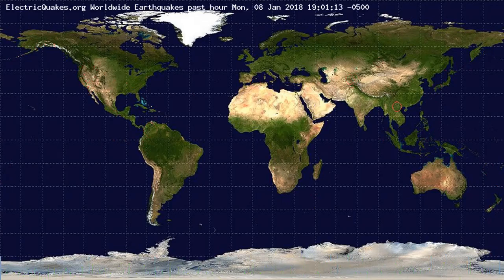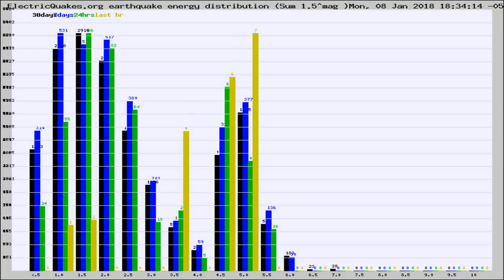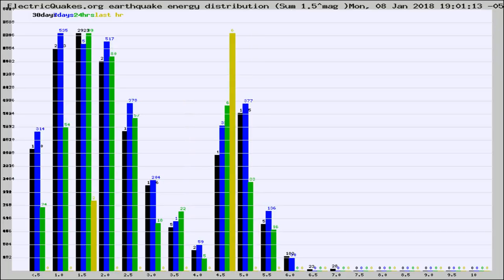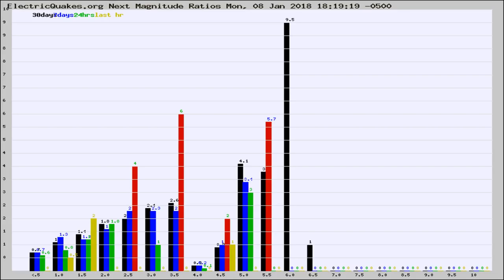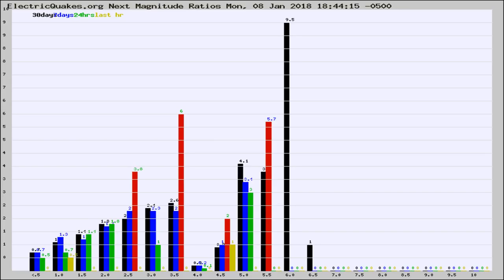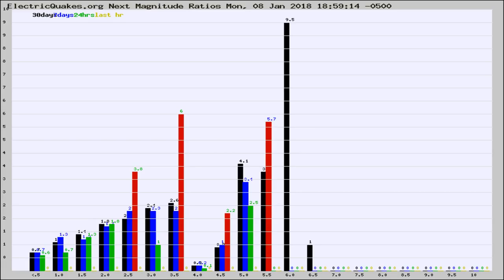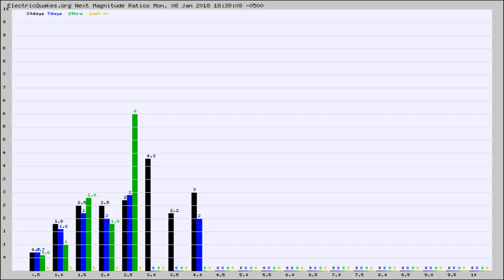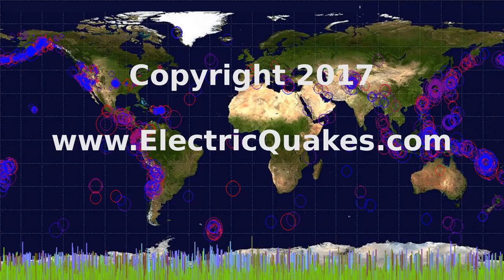Todays_Hourly_World_Earthquake_Statistics_from_ElectricQuakes.org_01-08-18+19:02:01